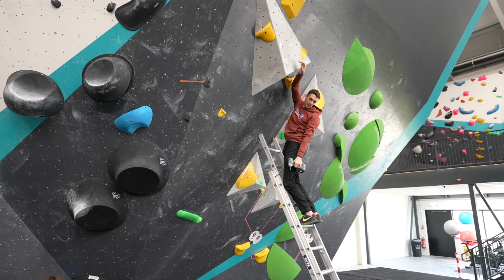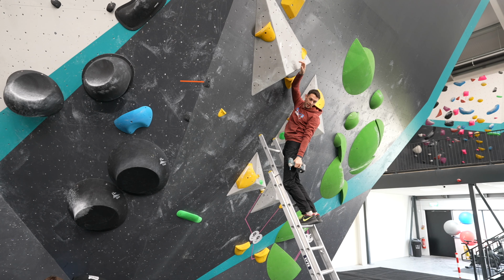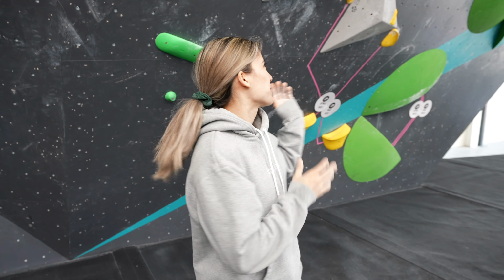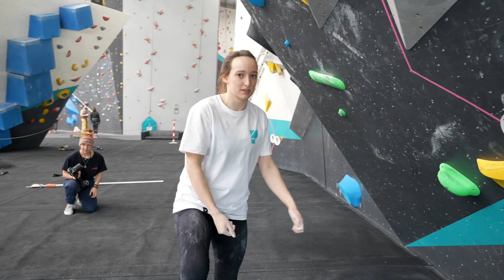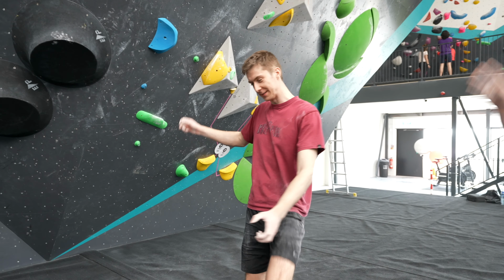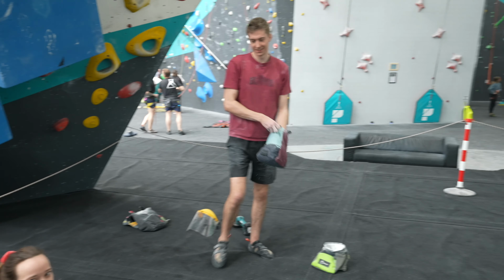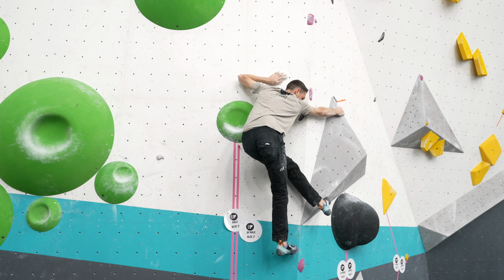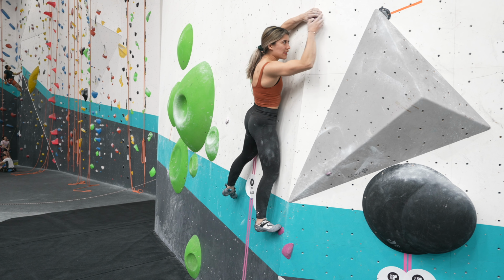We set boulders on the Olympic Wall replica with Hannah Morris and Josh Rundle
Hii everyone, here's finally the video we filmed together with @hannahmorrisbouldering and @JoshRundle at Parthian Southampton last year!

We all set a boulder on the Olympic Wall replica and tried them out. Let us know which boulder you preferred!

All music is produced by @oncleberni on insta. If you’re interested in any of music, don’t hesitate to dm him (or me)!

00:00 Intro
1:05 Setting boulders
10:43 Josh's boulder
20:58 Hannah and Nathan's boulder
25:41 My boulder
37:26 Outro